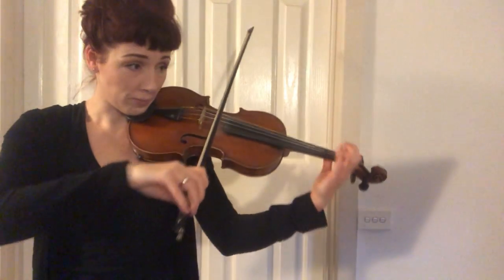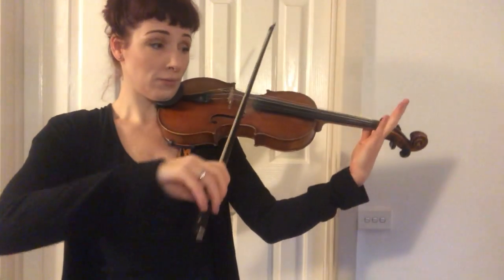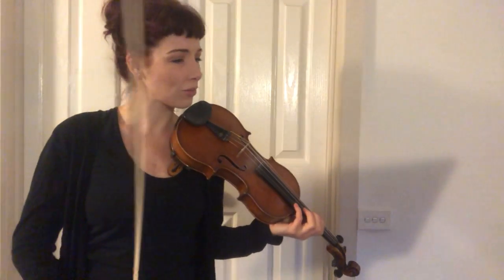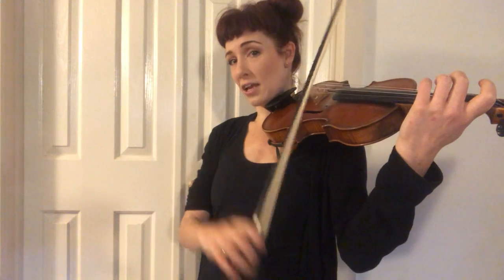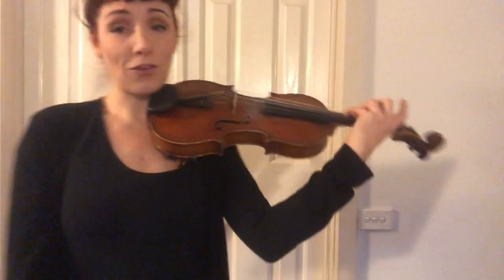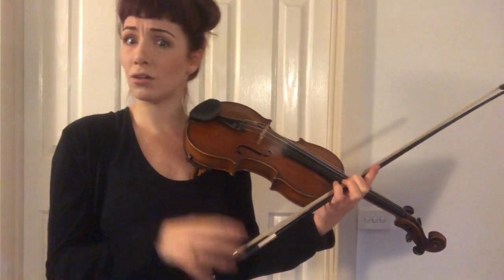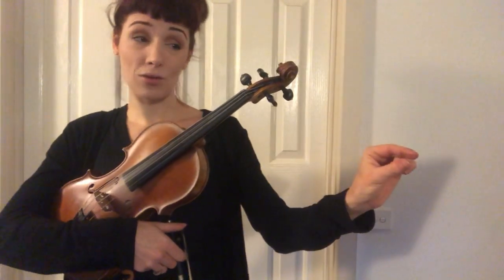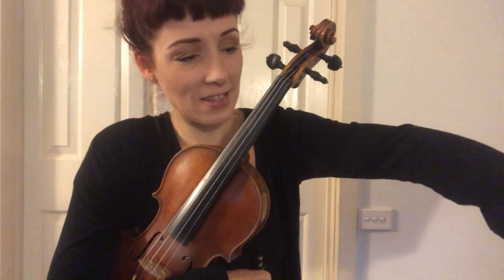Vivaldi summer (presto section) broken down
A brief look at how to dissemble Summer’s last movement ;)

I’m on @buymeacoffee. If you like my work, you can buy me a coffee and share your thoughts 🎉☕ If you've found this content useful, please consider supporting my online work and don't forget to let me know if I can help you with a particular skill or piece!